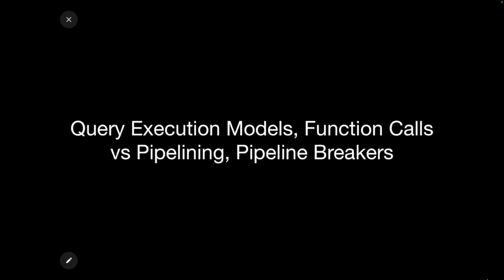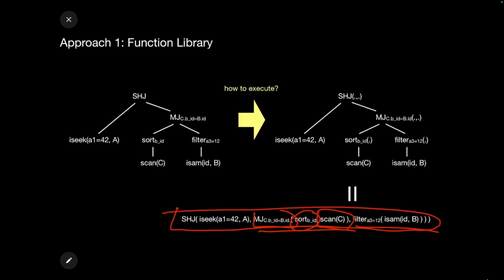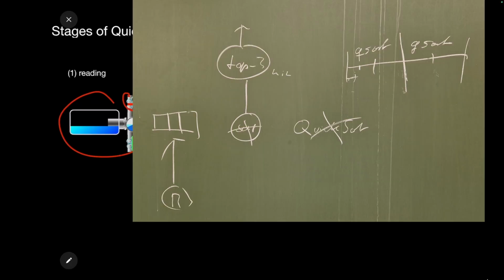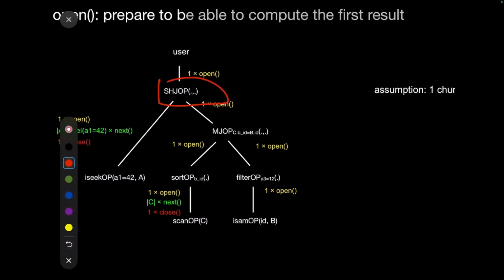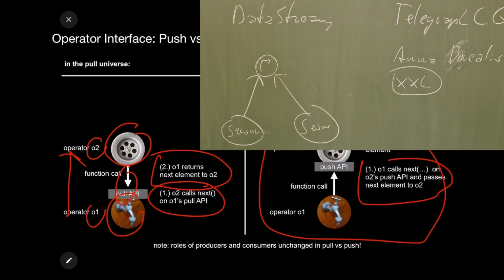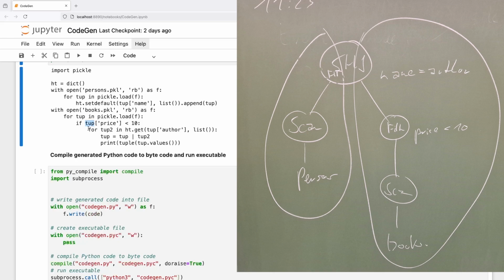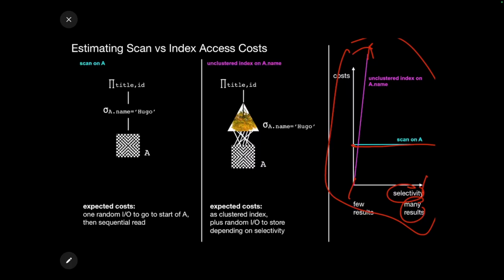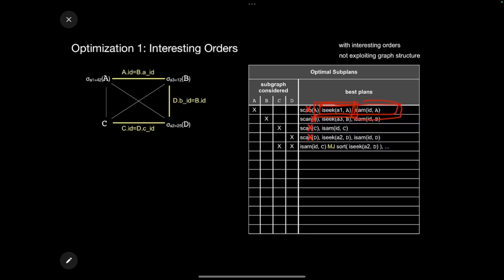Query Processing and Optimization (Part 2)